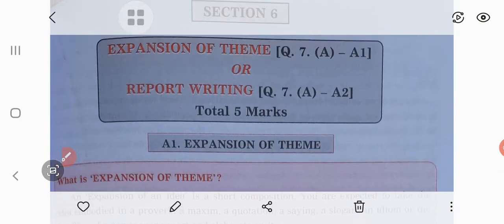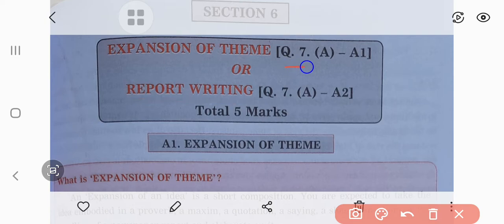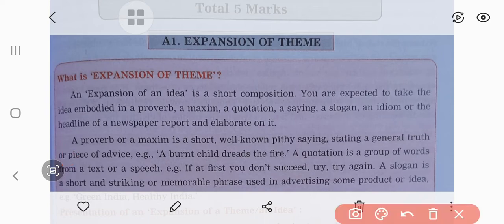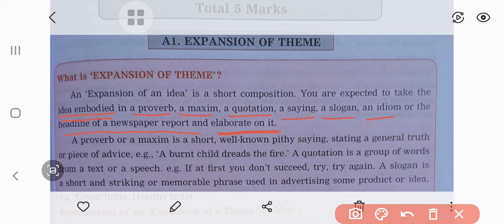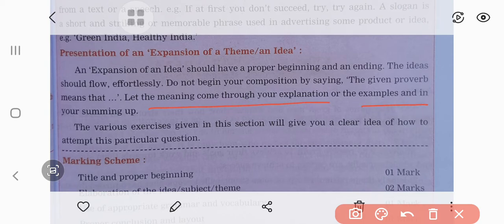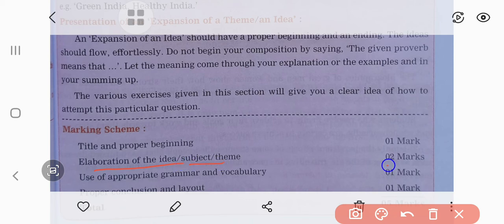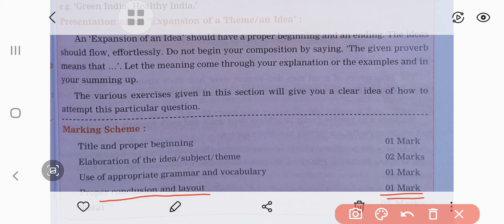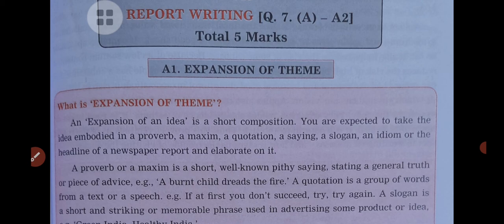Expansion of Theme/ Idea